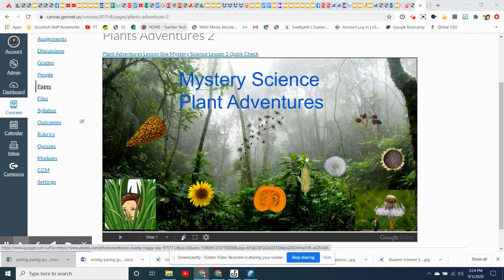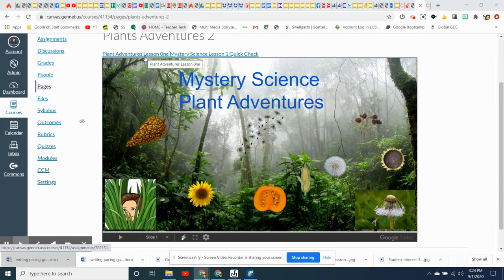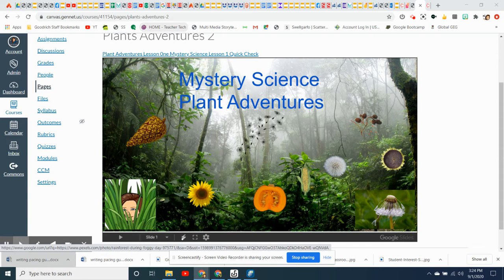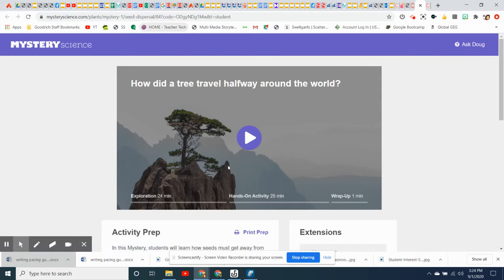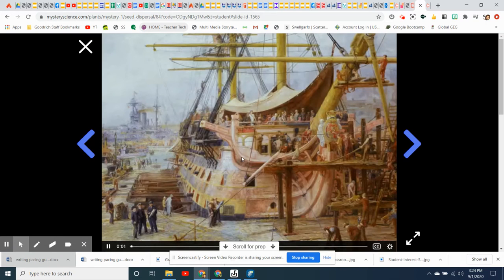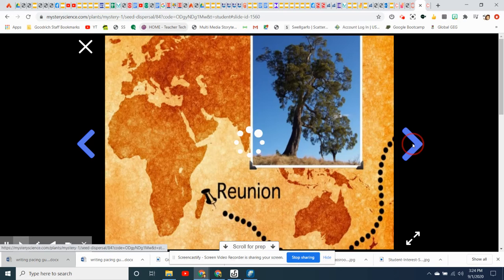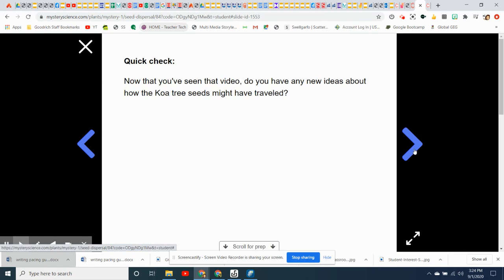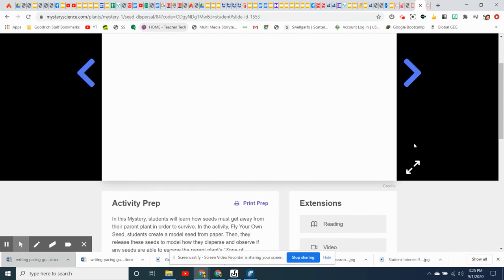Plant adventures lesson 2 video